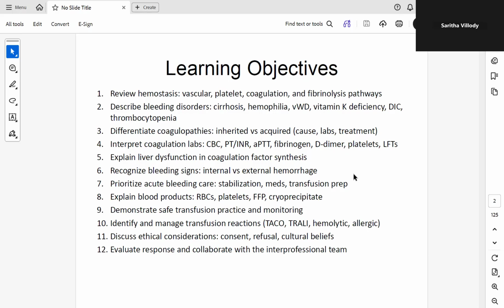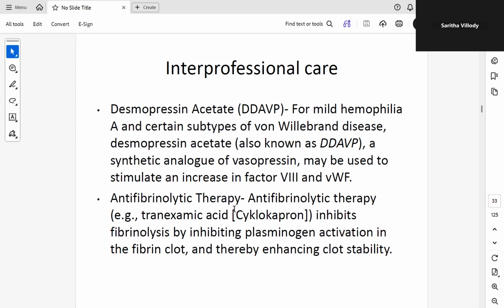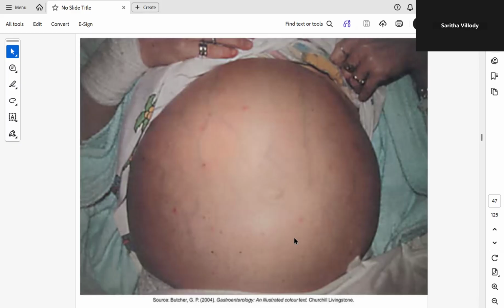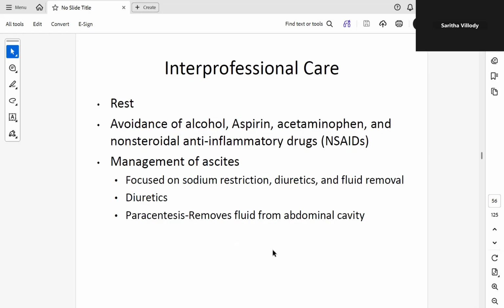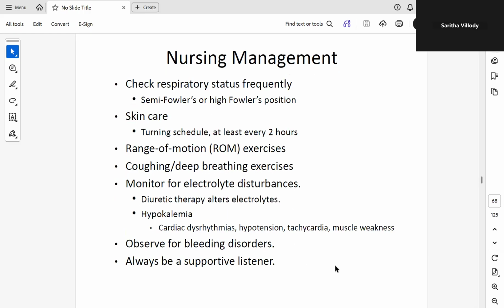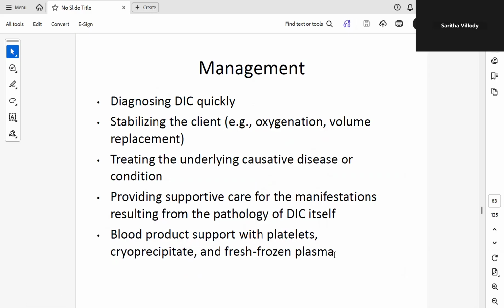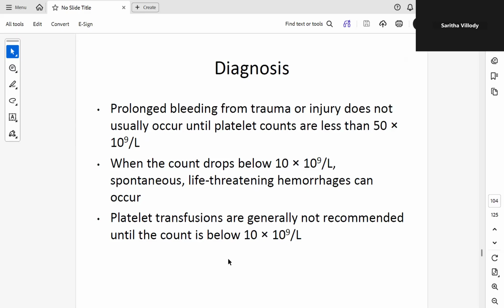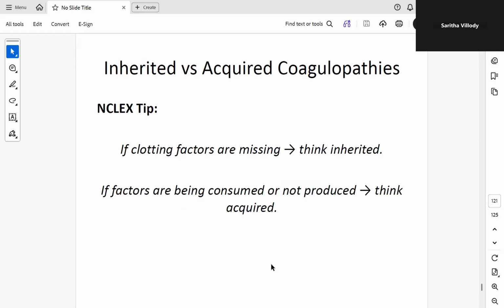BSN 720 Bleeding Conditions